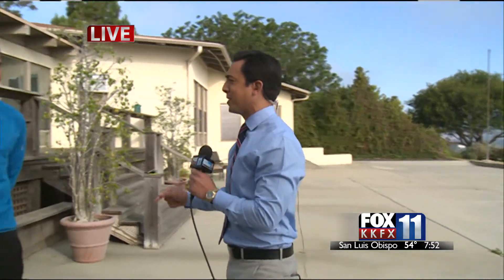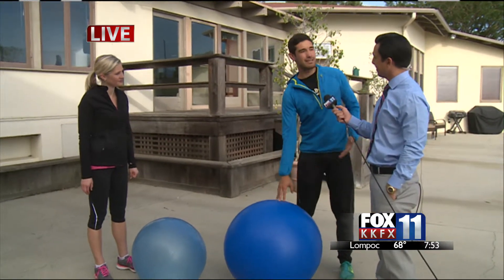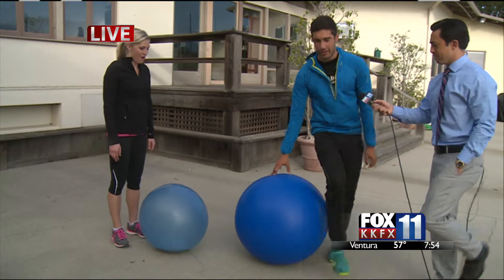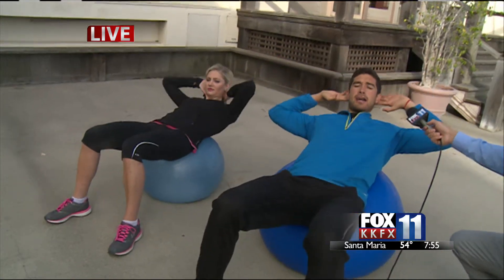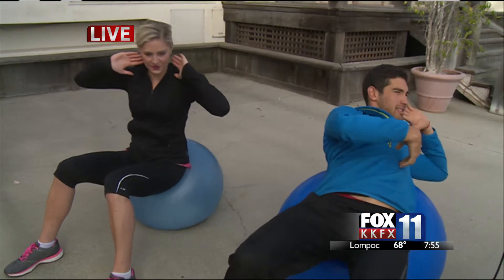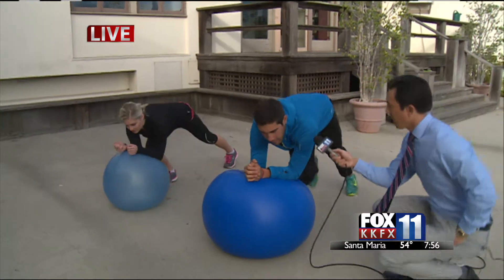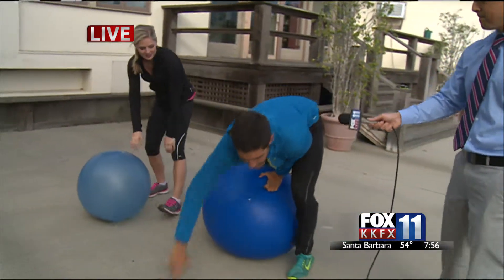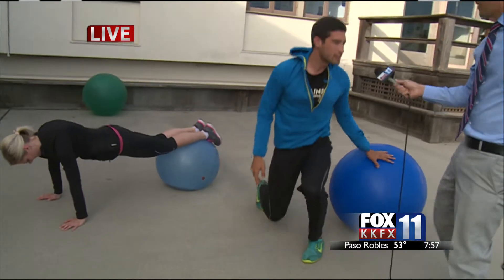KKFX Morning: How to Work Out with a Fitness Ball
Eric Mundstock of Boot Camp SB, shows us how to get in shape with a fitness ball.